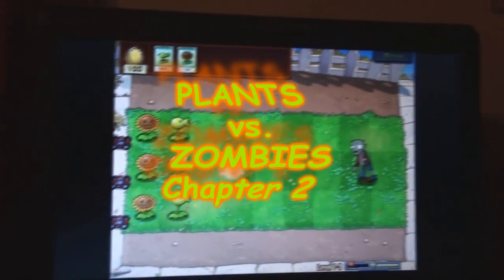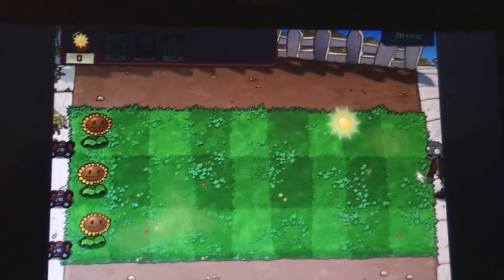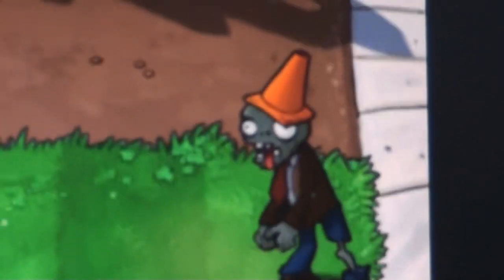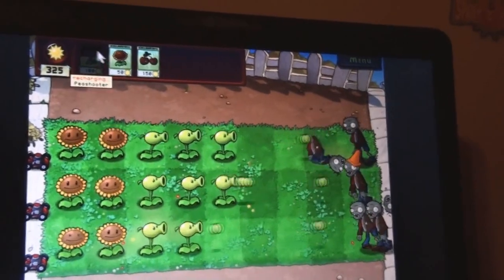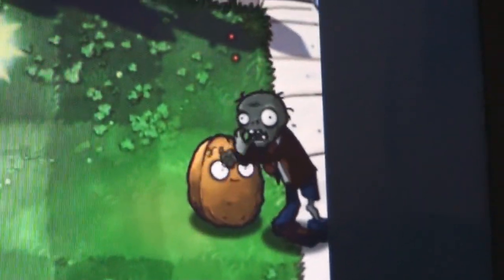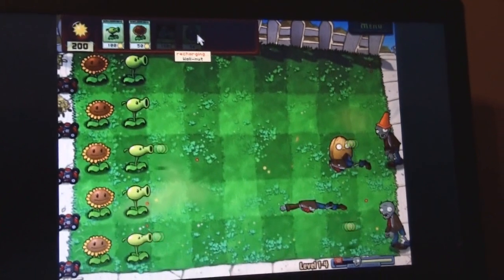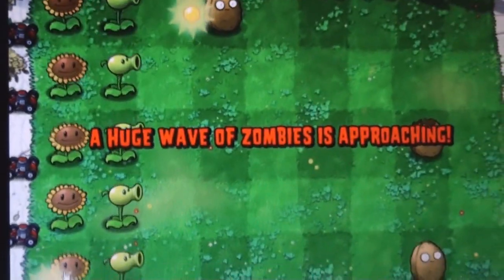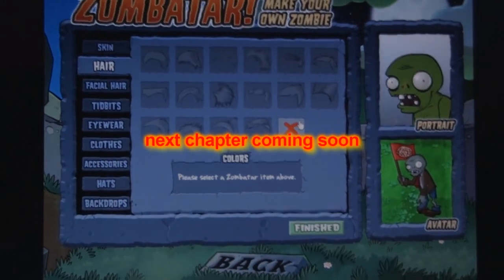Plants vs Zombies Walk-through with tips and ideas, Chapter 2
We started making walk-through's for you guys so you can see how he wins , and some tips for all the newbies.